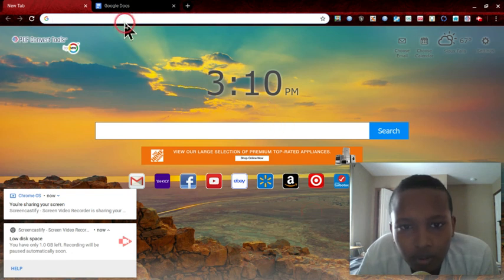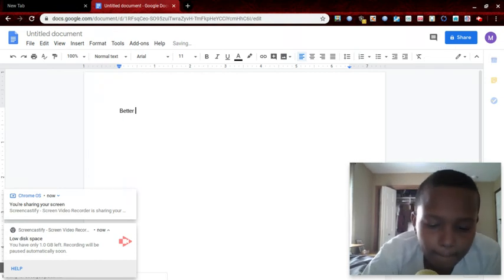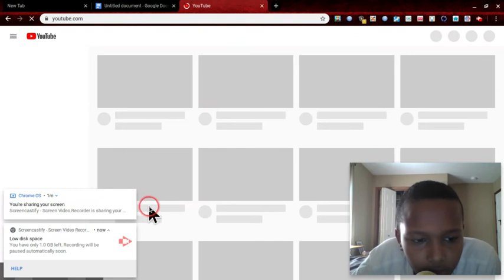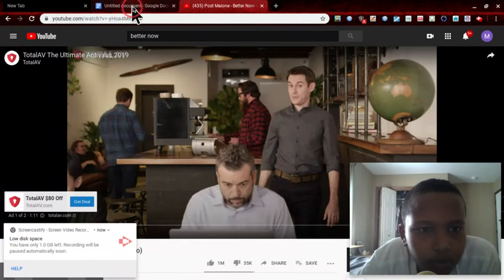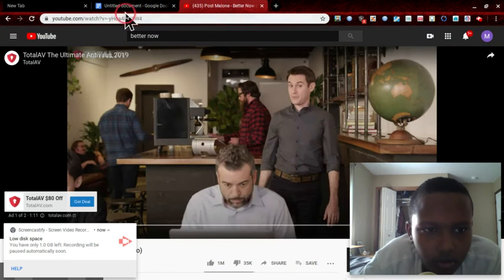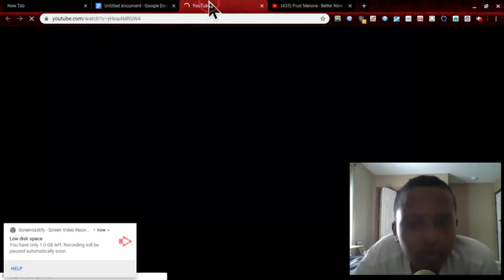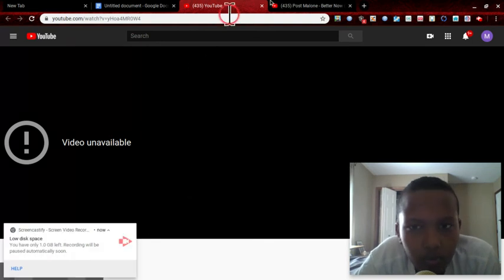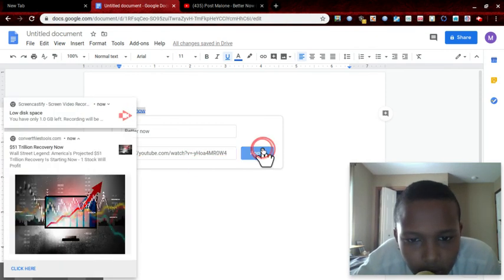How to make a link (by kiebro)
hi hope u like the vid!!!